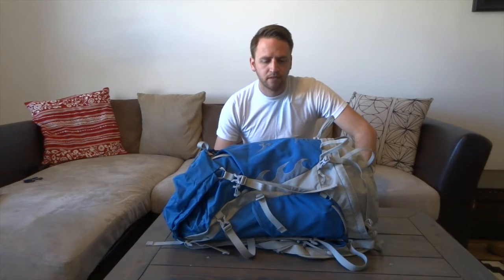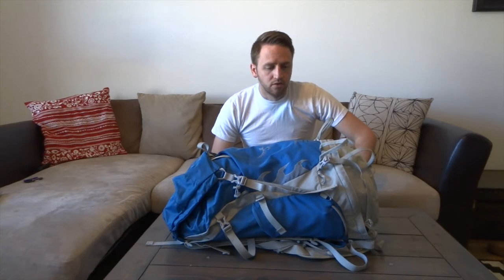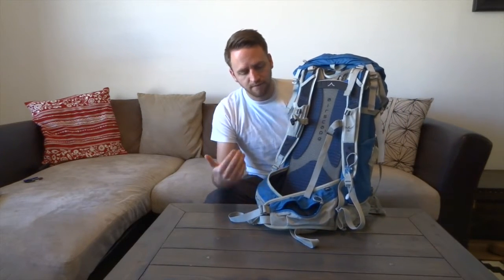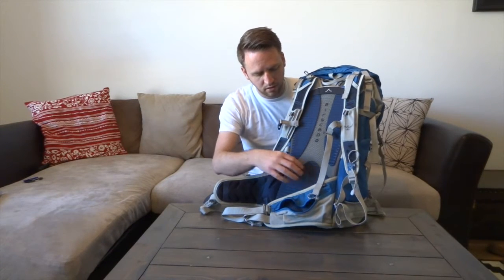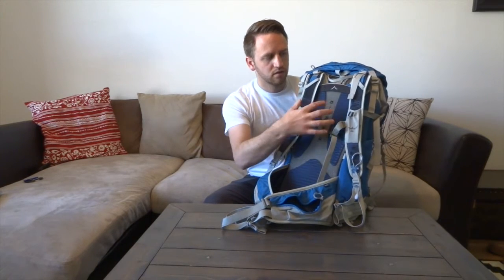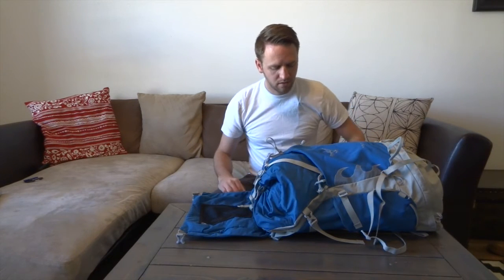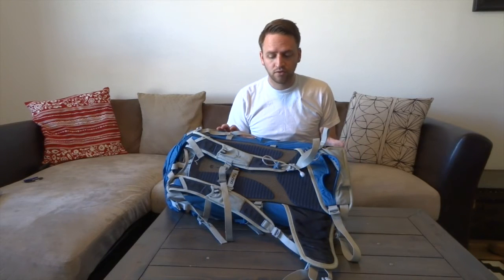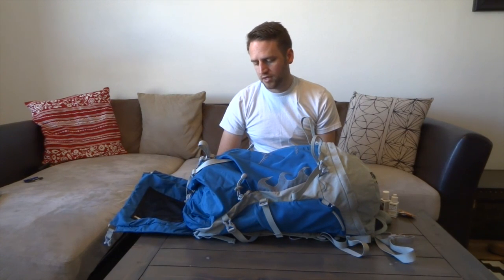Osprey Talon 44 Review - Awesome Ultralight Backpack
Osprey is notorious for designing quality backpacks that are versatile, functional and have everything you need for getting into the backcountry. The Talon series of packs feature ultralight materials that reduce overall pack weight. The Talon 44 is one of my all time favorite backpacks.